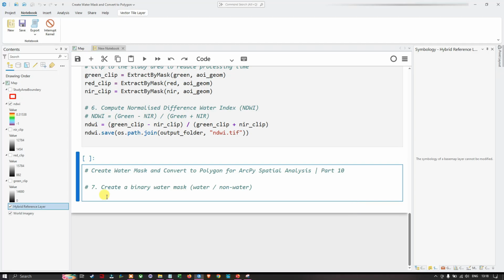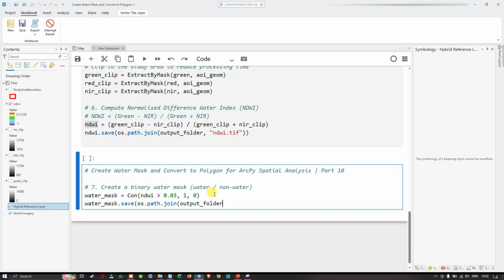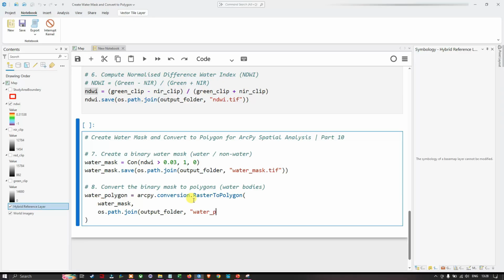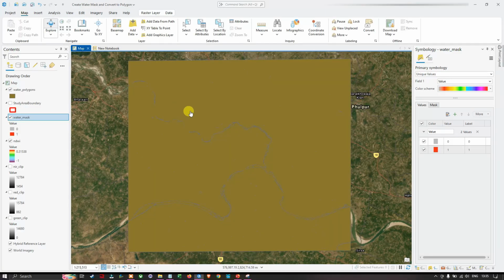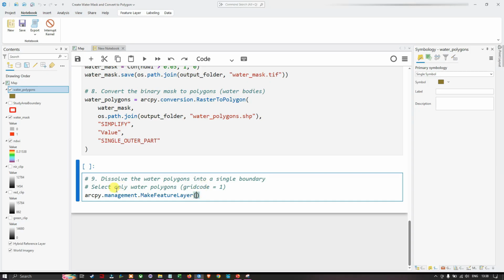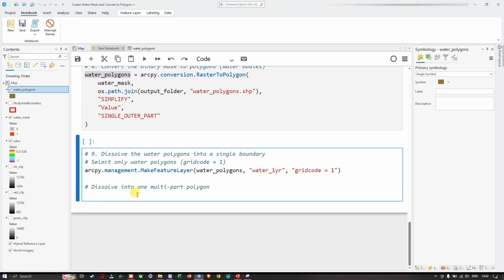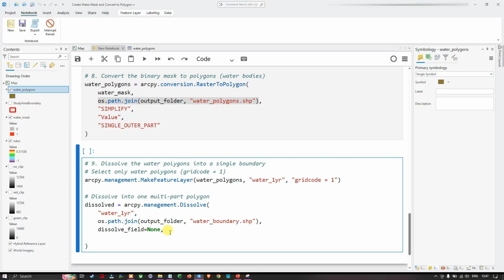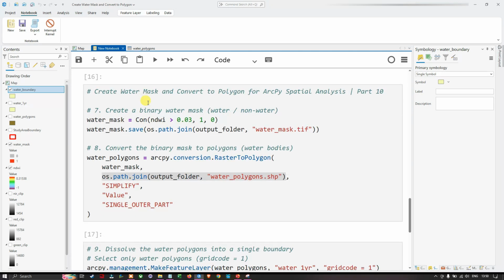Create Water Mask & Convert to Polygons in ArcPy Spatial Analysis | ArcGIS Pro Part 10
Welcome to Part 10 of our ArcGIS Pro + ArcPy + Research-Grade Workflow Series! In this video tutorial, you’ll learn how to extract water bodies from NDWI, create a binary water mask, and convert raster data into clean vector polygons using ArcGIS Pro and Python. This workflow is essential for water resource mapping, flood analysis, and remote sensing-based GIS projects.
Create a binary water mask using NDWI threshold, apply conditional logic using ArcPy Con() function, convert raster water mask to vector polygons, use RasterToPolygon tool for feature extraction, dissolve polygons into a single water boundary layer, clean and simplify GIS outputs for analysis
Why This Workflow is Important
Transforming raster water data into polygons allows you to perform accurate spatial analysis, calculate area and perimeter of water bodies, integrate with other GIS layers (roads, land use, etc.), & support flood mapping and hydrological modeling